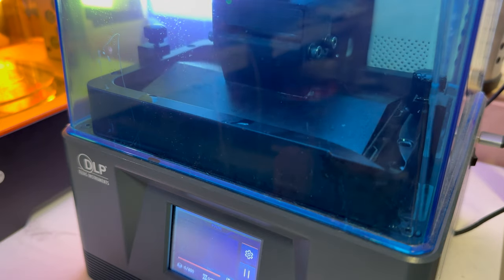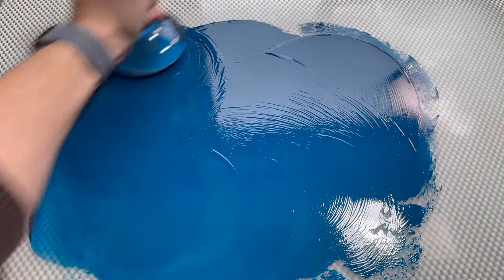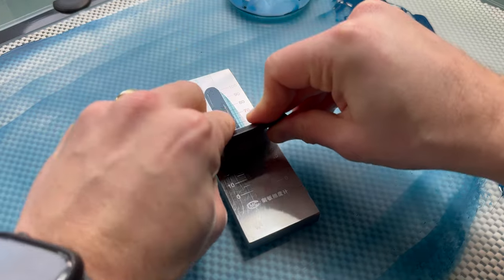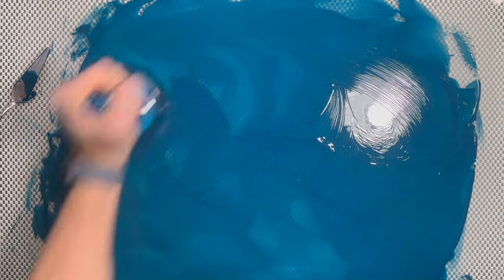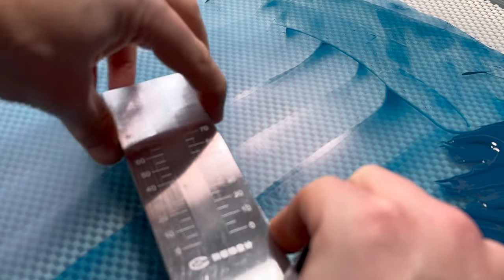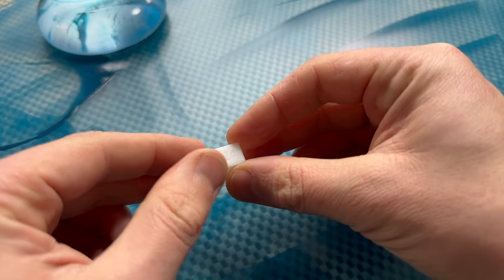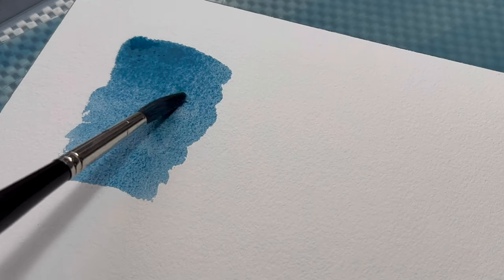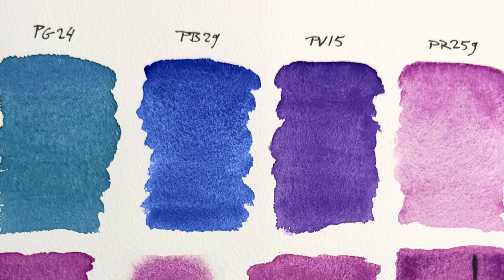Brought back to life .. PG24 Ultramarine Green handmade watercolor paint!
This used to be an extinct pigment... This is genuine PG24 Ultramarine Green. From custom made pigment to handmade watercolor paint.

Like its brothers and sisters in the Ultramarine family, this green is (mildly) granulating and can’t handle acidity very well.
Ultramarine, or the Latin, Ultramarinus, means beyond the sea; since the original pigment made from Lapis Lazuli, was imported from Afghanistan. But why is this greenish pigment names after a blue, semi-precious rock?

The original method of making PB29 was the result of a contest to find a stable, modern pigment that was cheaper to make than the genuine thing, held in France and eventually in 1826 the synthetic blue we now know was introduced (more about this soon!)

Very simply put, Ultramarine Blue is a mix of kaolin, soda ash, coal, charcoal silica and sulphur: These are heated and you'll get this green pigment PG24.

If oxigen is allowed during the cooling process, this this green will oxidize into a blue pigment, PB29.

Only after this process, with different temperatures PR259 can be made, Ultramarine Pink

Some PV15’s and PR259 are very similar if not the same in hue. PG24 can also be found in different hues, ranging from deeper greens to turquoise blues.

If you want to support more of these exciting things feel free to check out

Is it a pigment you need in your palette? I'm not sure yet. Is it worth getting? Absolutely!

Thanks to  @NixSensorLtd   for the amazing photo spectrometer, a tool to check, compare and analyze colors!